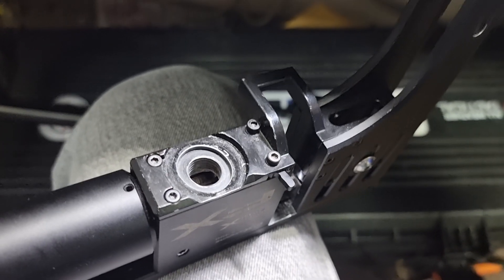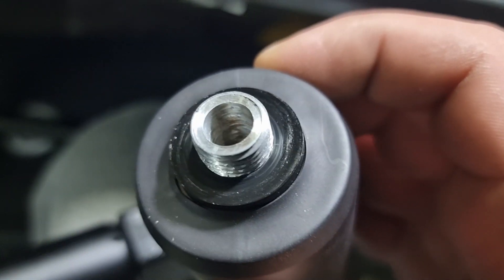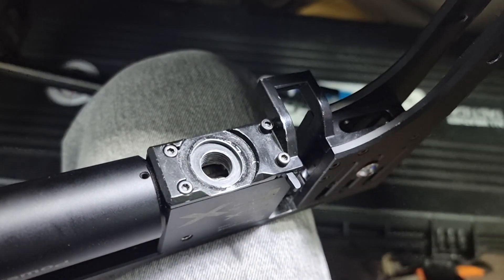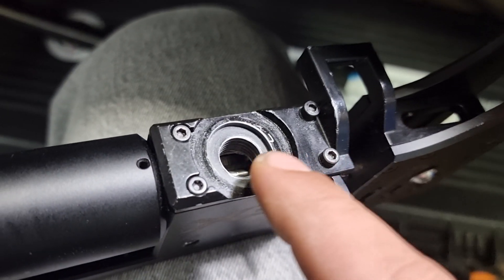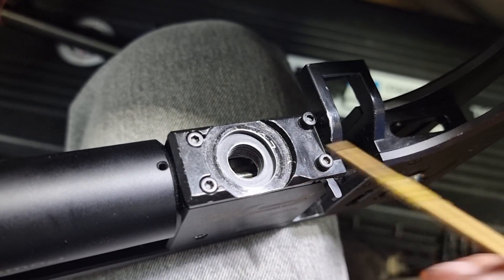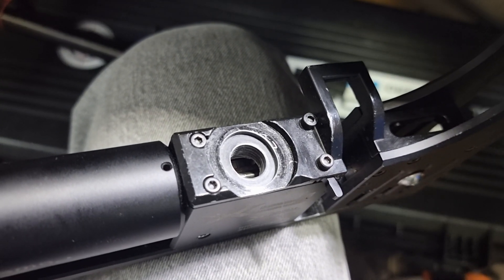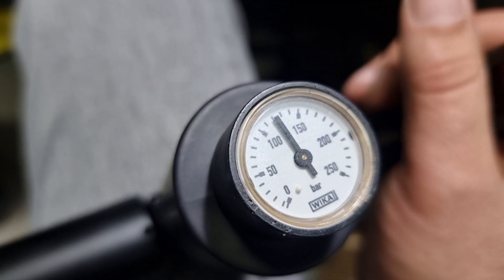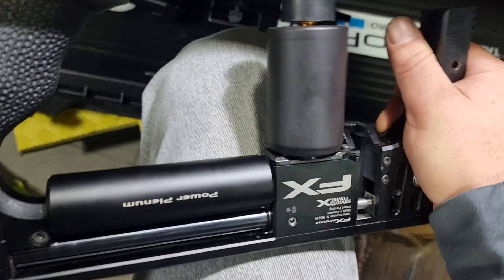fx Impact external plenum M14x1.5mm things to do.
just for those who want to know what needs to be done to use ext plenum with M14x1.5mm threa.

This you dont need to do with standard ext plenum 1/8BSP thread.